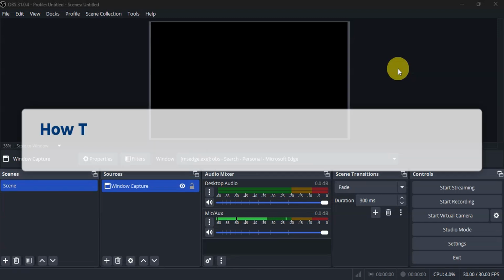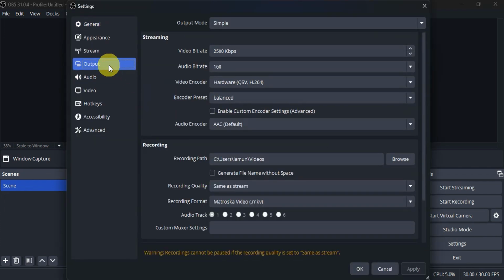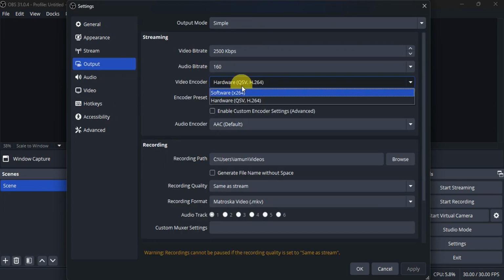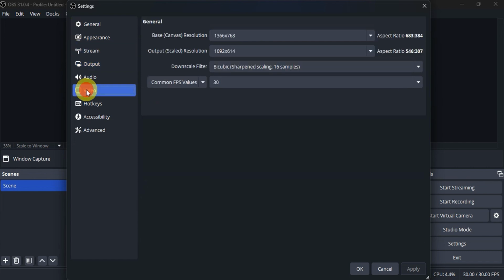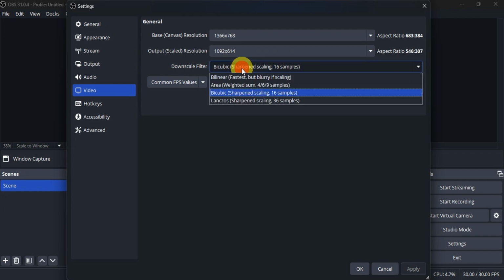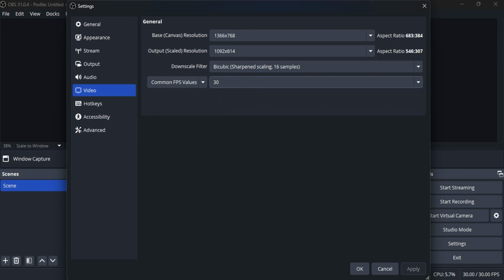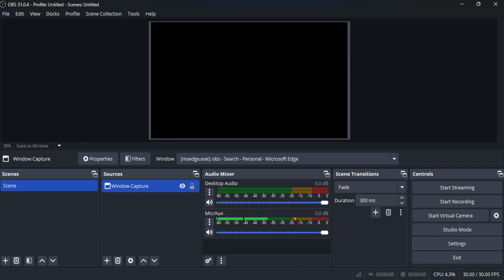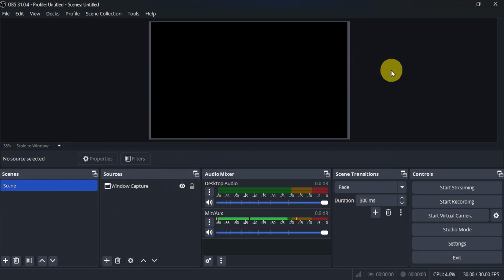How To Fix OBS Studio Lag And Stuttering | Best OBS Studio Record Settings | Easy Tutorial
Learn how to fix OBS Studio lag and stuttering with the best OBS Studio recording settings in this easy tutorial designed to help improve recording performance and create smoother videos.

OBS Studio performance can be affected by encoder settings, video resolution, frame rate, bitrate, CPU and GPU usage, recording format, available system resources, and other configuration options. Optimizing OBS settings can help reduce dropped frames, recording lag, stuttering, skipped frames, and performance issues while creating smoother and more reliable screen recordings.

If you are searching for how to fix OBS Studio lag, OBS stuttering fix, OBS Studio recording lag, OBS recording stuttering, best OBS recording settings, OBS Studio best settings, OBS lagging while recording, OBS dropped frames, OBS skipped frames, OBS encoder settings, OBS bitrate settings, OBS resolution settings, OBS FPS settings, OBS performance settings, fix OBS Studio lag and stuttering, improve OBS recording quality, or how to make OBS Studio record smoothly, this easy tutorial provides useful information to help you get started.

If you found this tutorial helpful, please Like the video and Subscribe to the channel for more OBS Studio tutorials, screen recording guides, streaming tips, recording settings, PC optimization tutorials, and easy-to-follow technology videos.